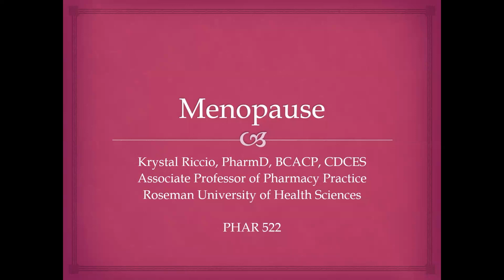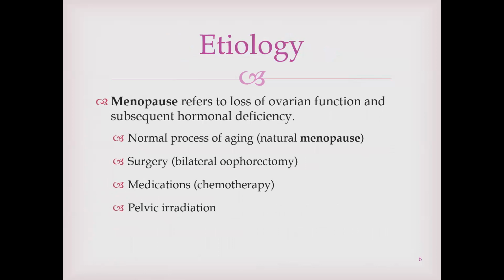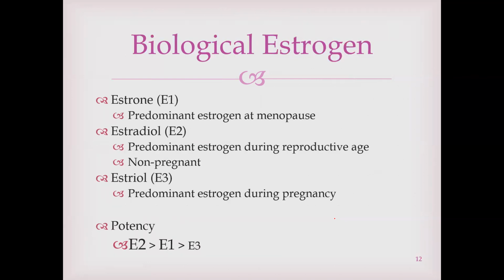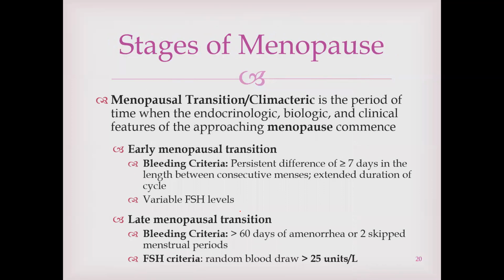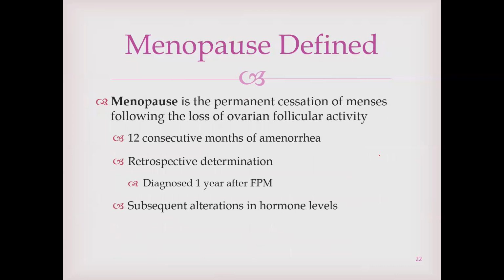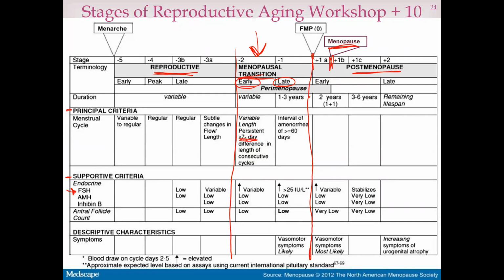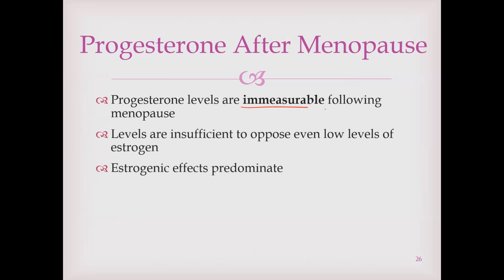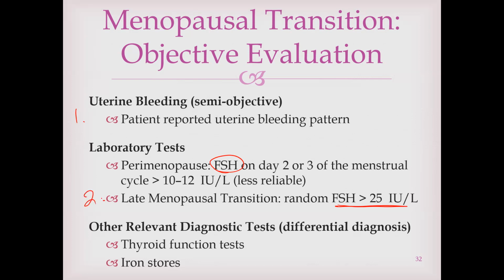PHAR 522, Menopause: Pre-Class Video